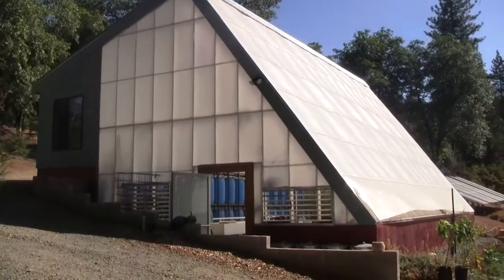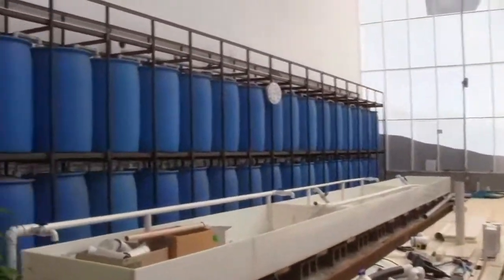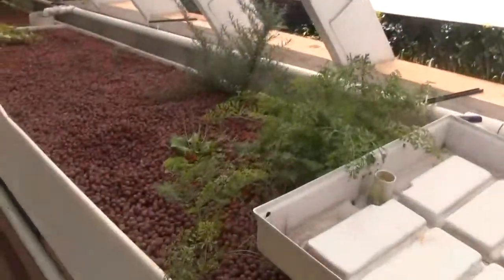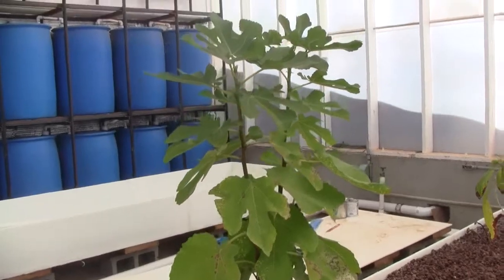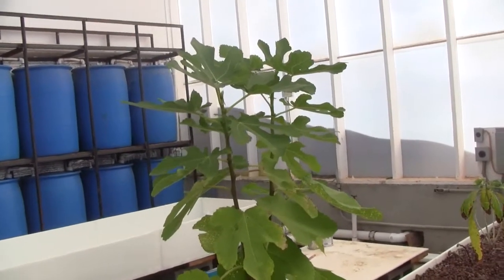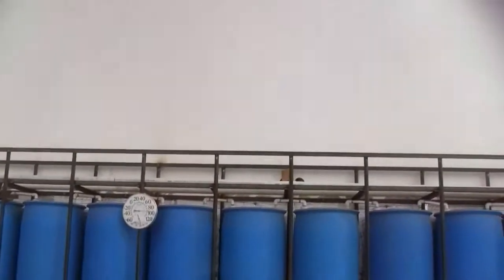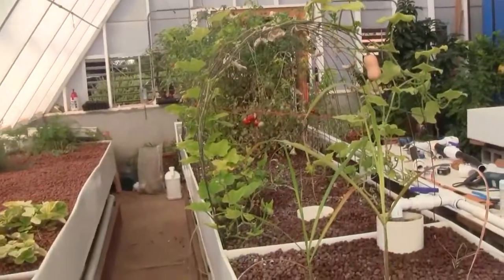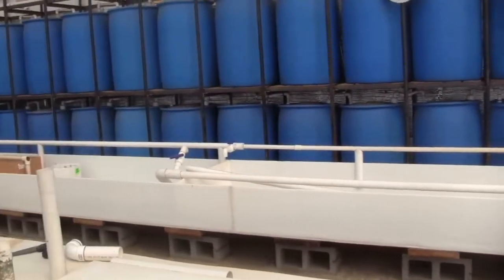Awesome Preppers Aquaponics Homestead 3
Mini series of videos, taking you on a tour of an amazing homestead, ready for self sufficiency and independent off grid comfortable living.

Please help us build a new experimental and teaching center aquaponic commercial sized farm. visit our Kickstarter.com project at:

  Tour talks about the aquaponics system, greenhouse, organic garden, solar electricity and hot water, wood fired boiler water heating, water barrel thermal mass wall in greenhouse, chicken compound, back up power generator, solar battery / inverter power system, work shop, UHMW polyethylene welder for fish tank and grow bed construction, etc.

Systems are still being installed and improved, but could already support a few families independent of the rest of the world if need be.